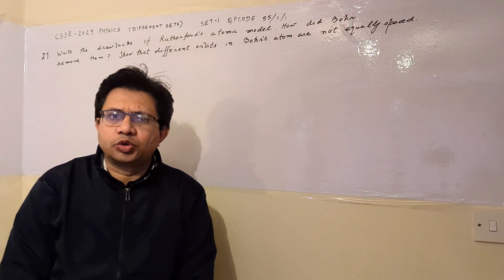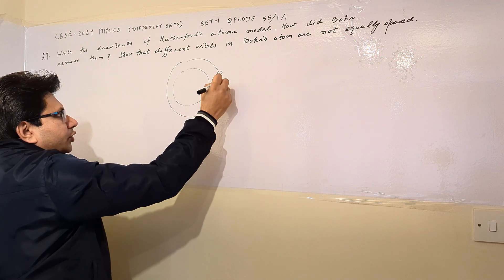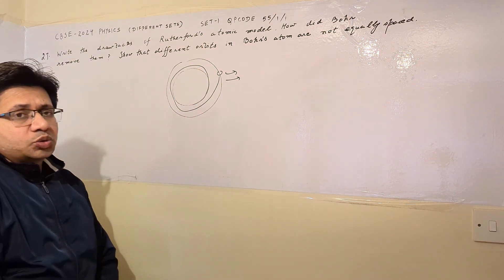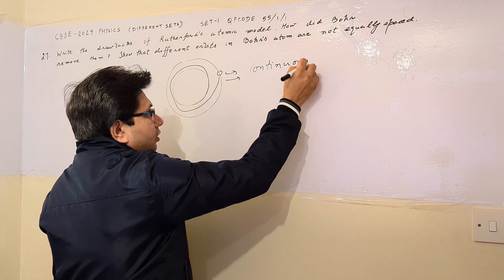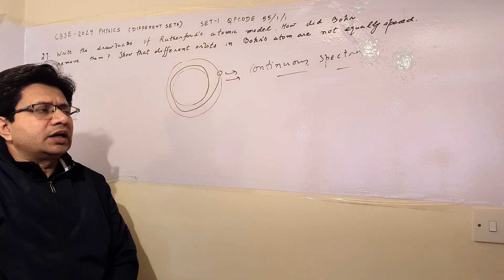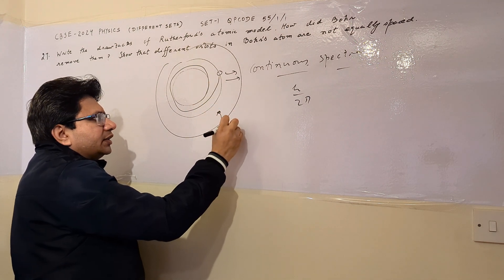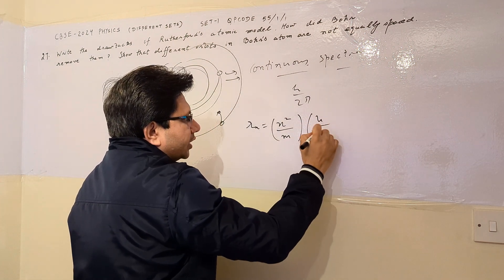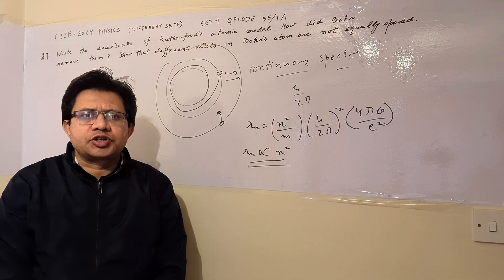Write the drawbacks of Rutherford's atomic model. How did Bohr remove them...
Atomic models